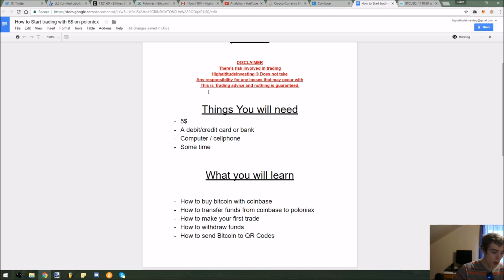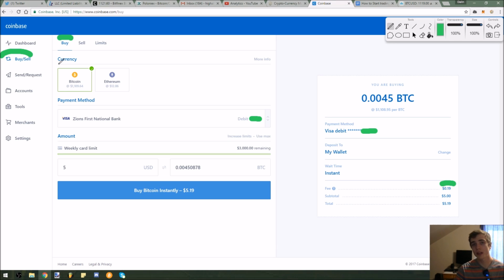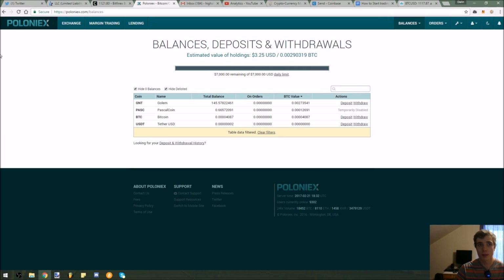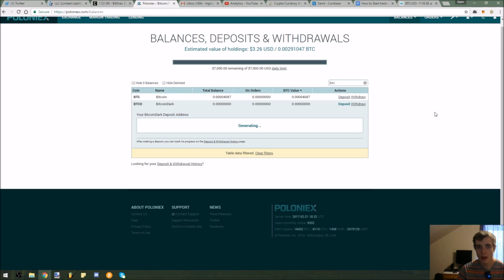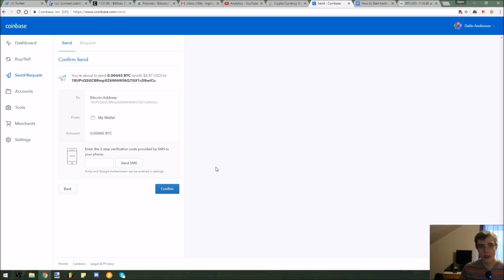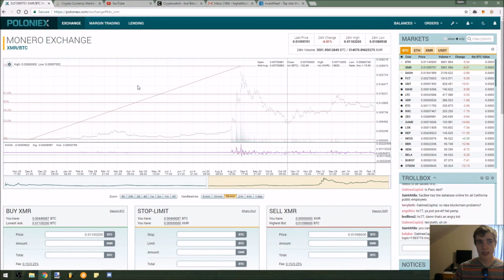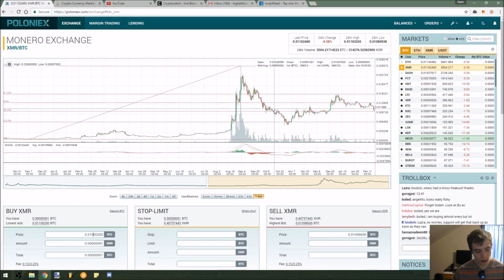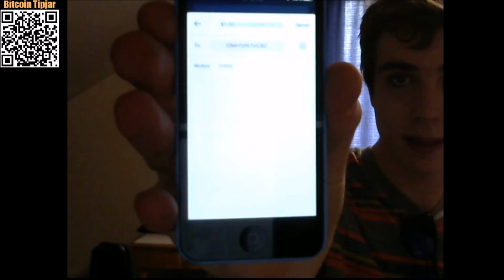How to Start trading on Poloniex with 5 $